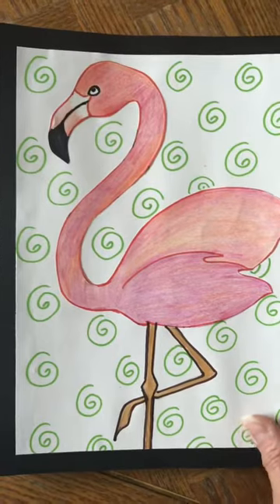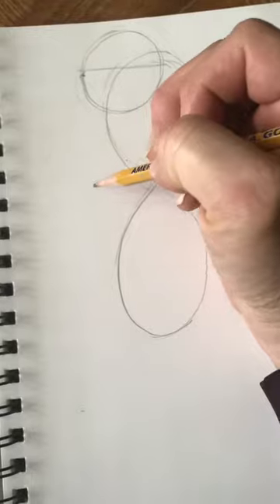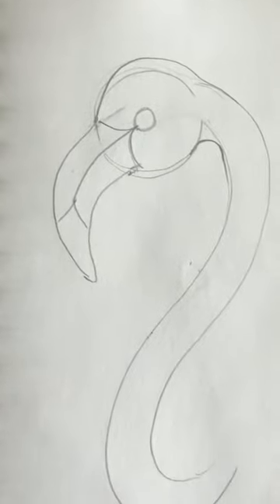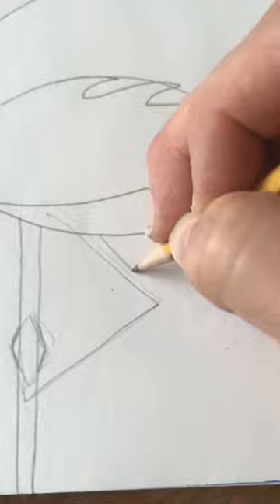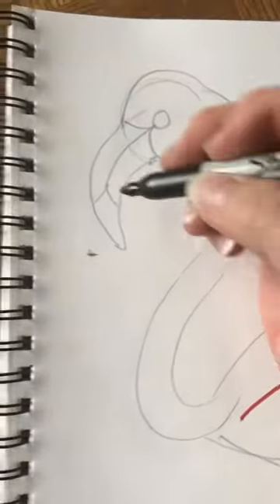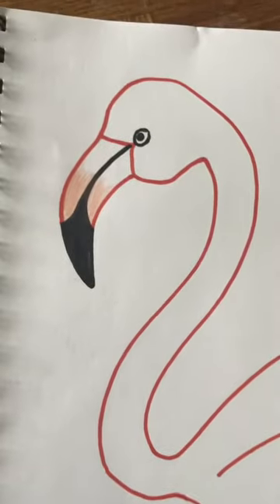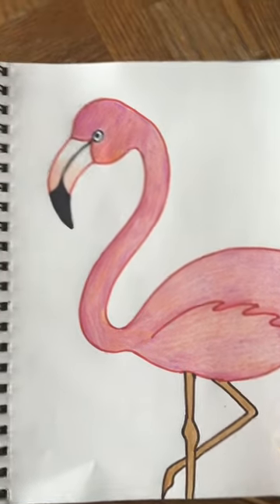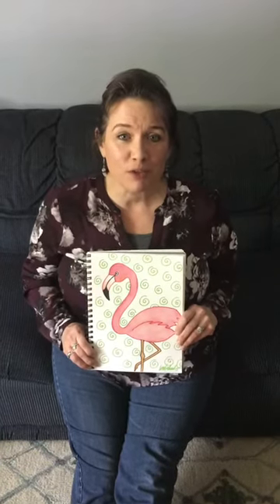How to Draw a Flamingo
Students can follow along as I demonstrate how to draw a flamingo using basic shapes. This Art 1 Project is  challenging, but hopefully a fun way to end the school year!